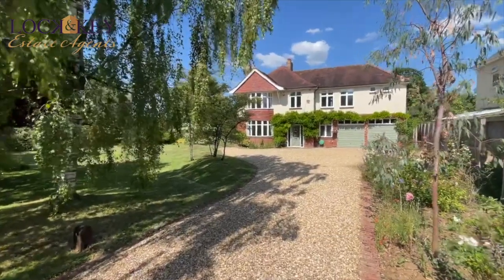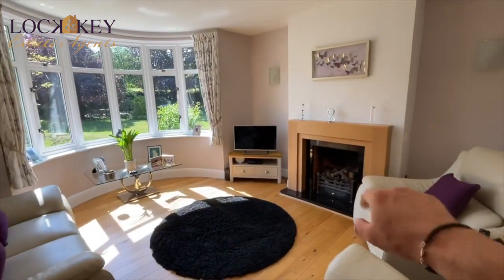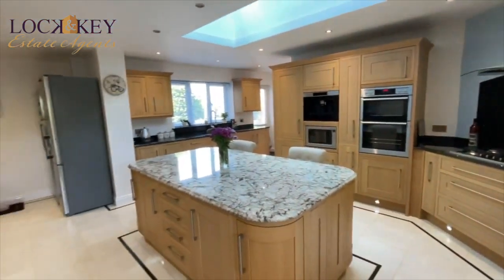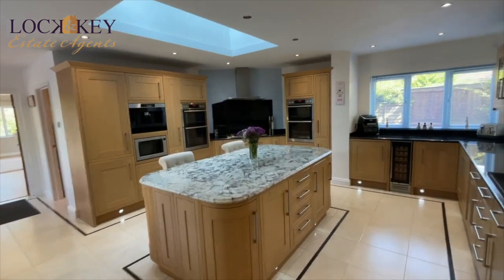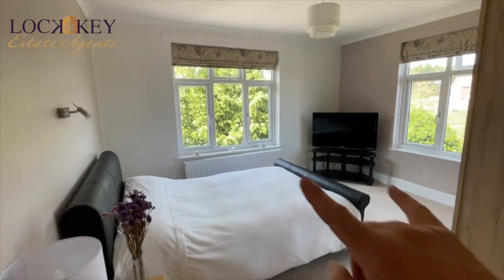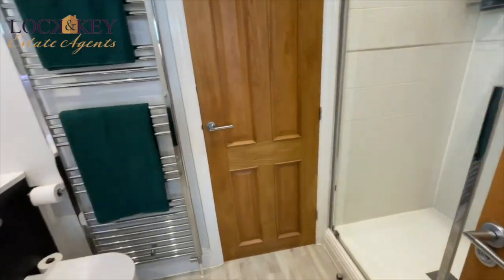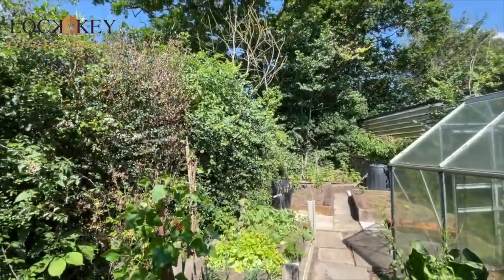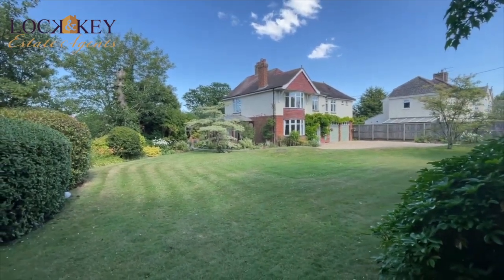[Property For Sale] 'The Paddocks', The Spa, Melksham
Lock and Key independent estate agents are pleased to offer this beautiful, extended and therefore a very spacious 1930’s Five Double Bed detached residence called The Paddocks. Set back in generous grounds of approximately 0.5 of an acre in one of our highly prestigious roads connected close by Melksham’s deep rooted History of The Chalybeate Spring having been discovered in 1770. Offering excellent living proportions throughout, The Paddocks offers you welcoming hallways and landing areas, lovely bay living room and bay bedrooms at the front, stunning receptions rooms, conservatory, fabulous entertainment room and a showpiece impressive family kitchen with all the appliances the discerning buyer will expect. There are the useful cloakrooms and utility, pantry, storage, two en-suites and family bathroom all beautifully fitted, its all truly immaculate and there is some character inside to sense and enjoy. Externally upon your private gated entrance and long drive, there is ample parking for numerous vehicles, the generous and enchanting mature gardens are to the front, side and rear, a useful large workshop at the rear and the integral double garage opens up at the front. Viewing is strongly recommended.